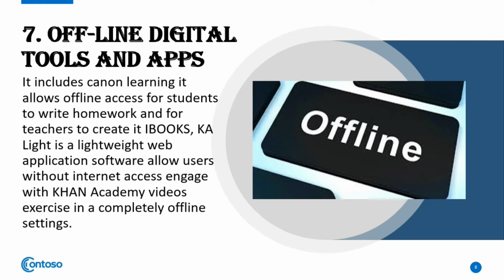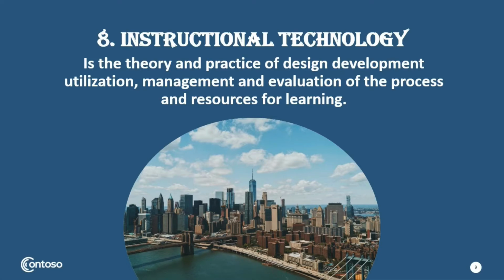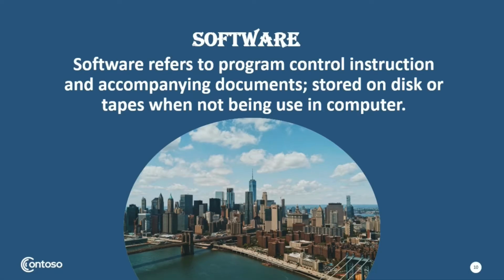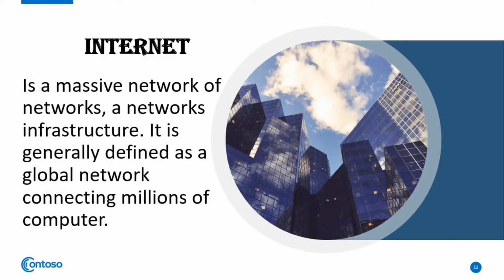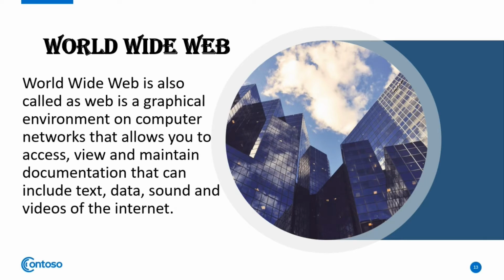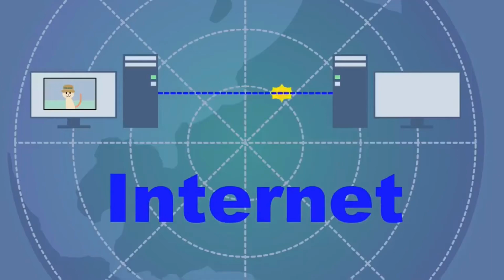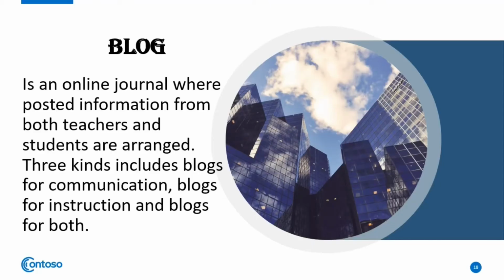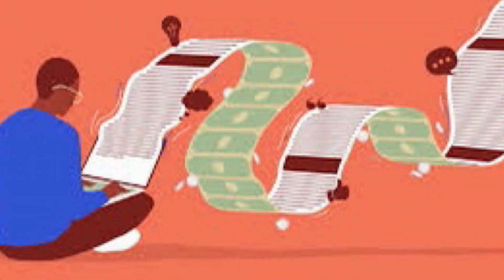Module 1 - Lesson 2 (Understanding the Basic Concept in ICT